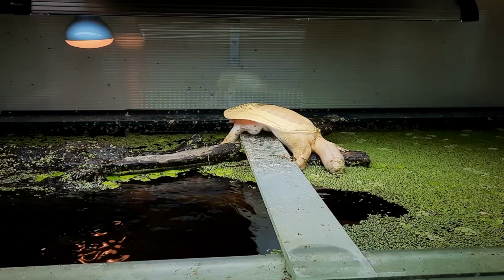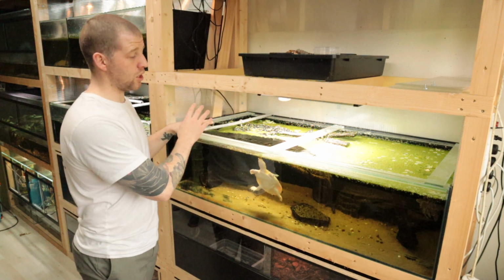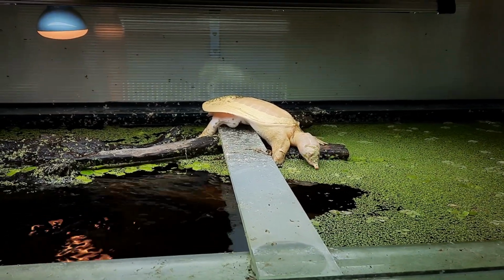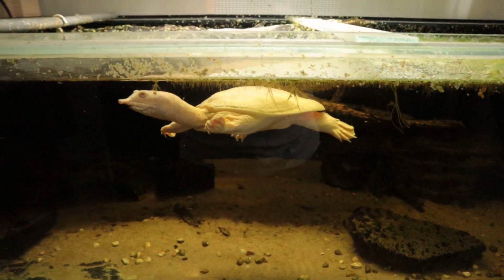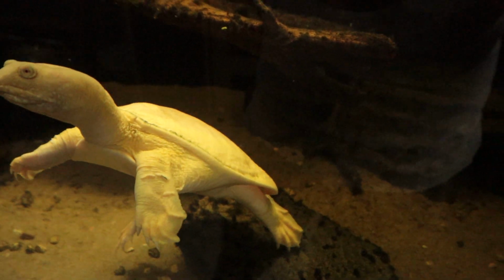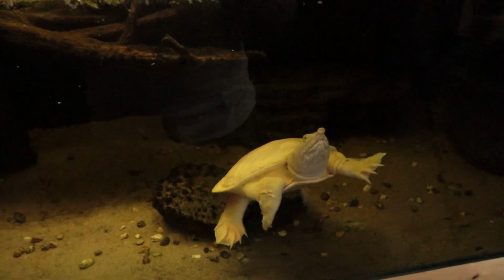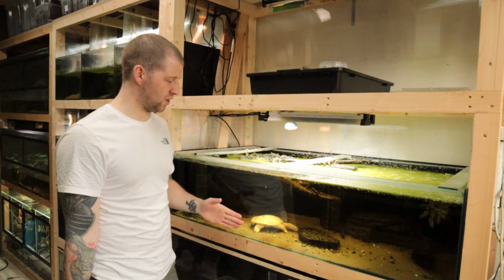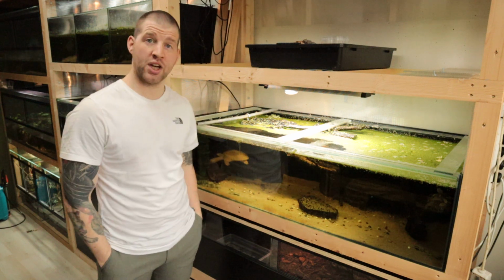ALBINO Chinese softshell turtle CARE, Pelodiscus sinensis update@terrariumchannel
@terrariumchannel is a channel dedicated to sharing information about the Terrarium and its inhabitants. Sharing information, showing you the less known species and having some fun in the meantime is our main Goal.